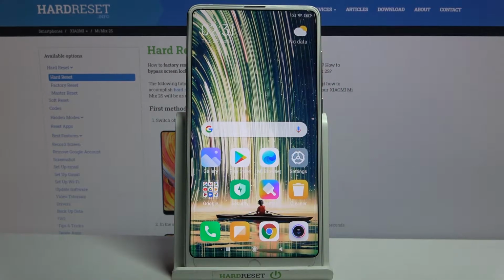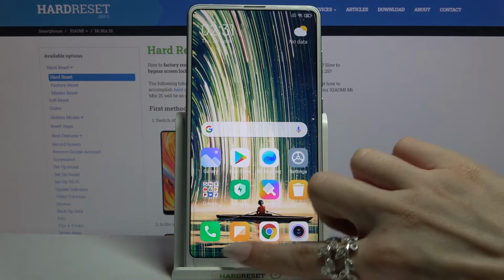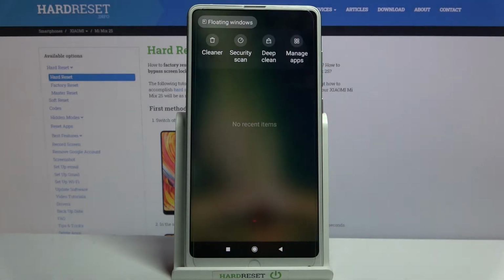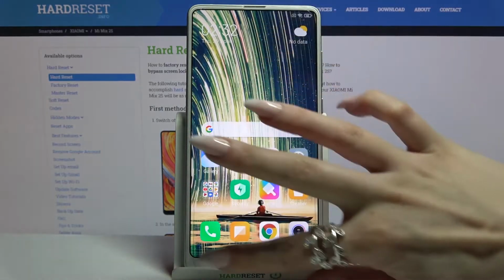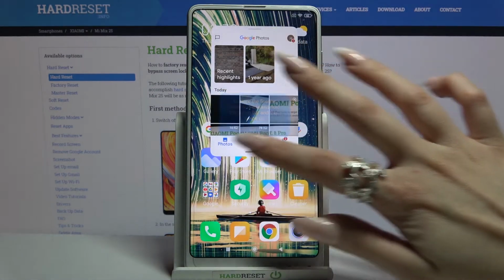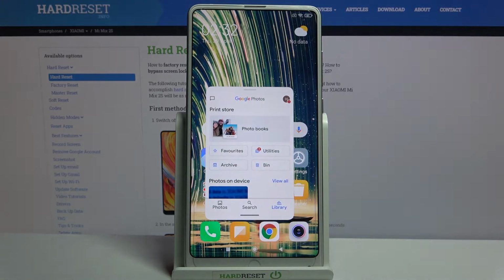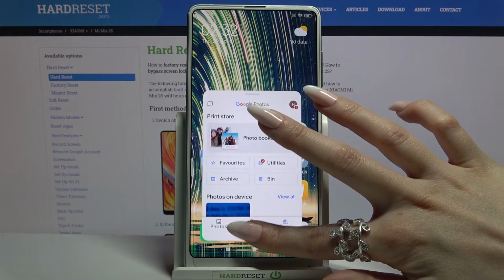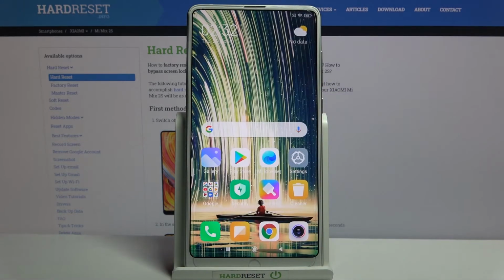How to Open Apps in Pop Up View in XIAOMI Mi Mix 2S – Show Apps in Window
Learn more info about:
If you’d like to learn how to open apps in smaller windows in your XIAOMI Mi Mix 2S without the need to exit the app you’ve got currently opened, then here we are coming with help! In this tutorial we’d like to share with you how easily you can find proper settings which will let you open apps in small pop up view windows and thanks to them you’ll be able to f.ex. read a message without turning off the app your using right now. So let’s follow all shown steps and learn how to use pop up view.